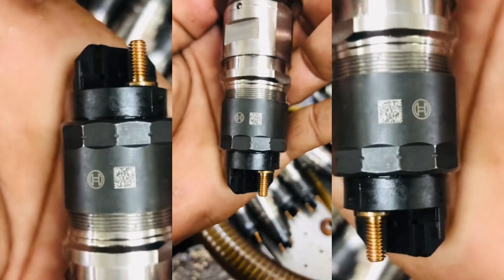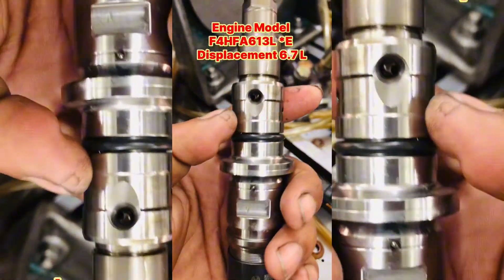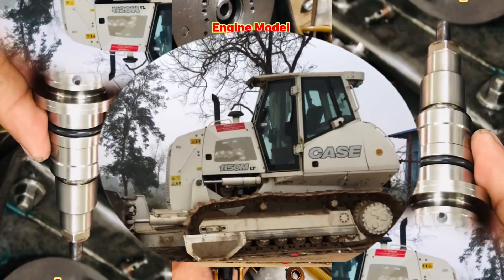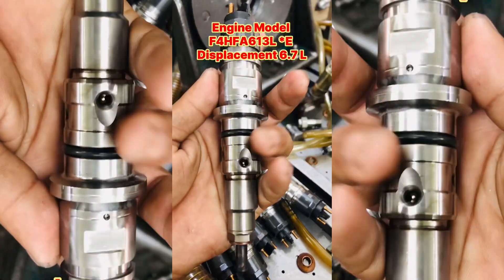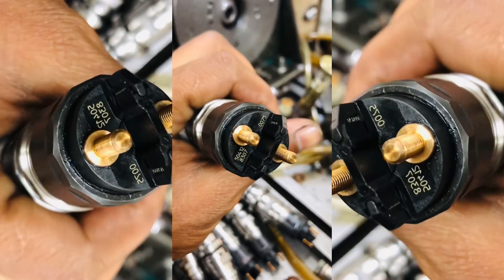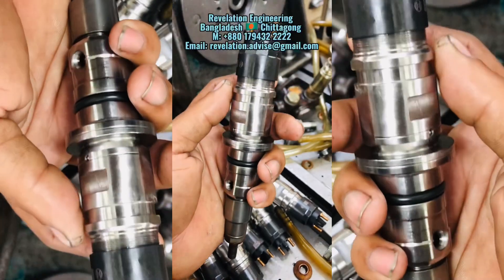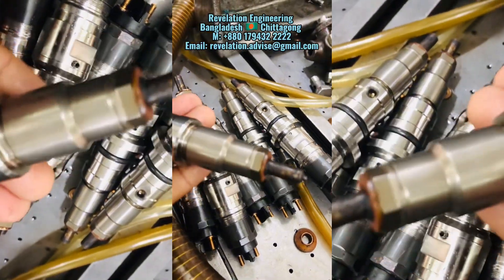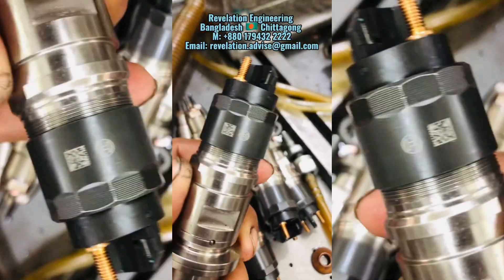Engine Model F4HFA613L *E Displacement 6.7 Fuel injector Replacement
Engine Model
F4HFA613L *E